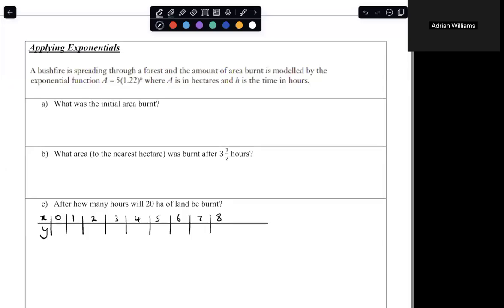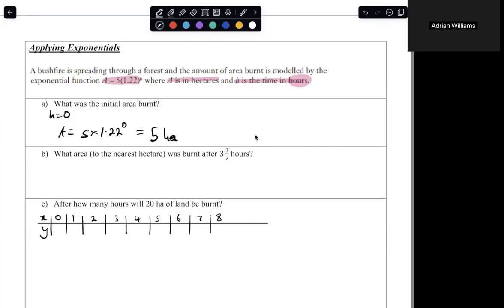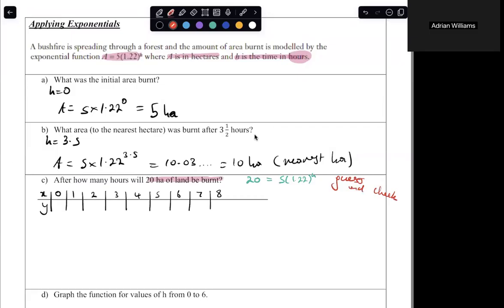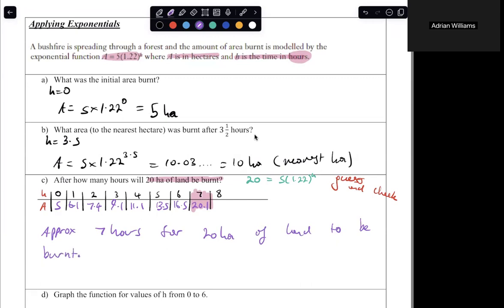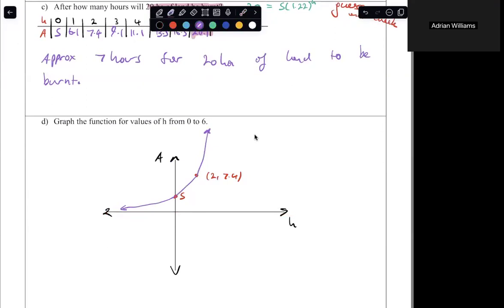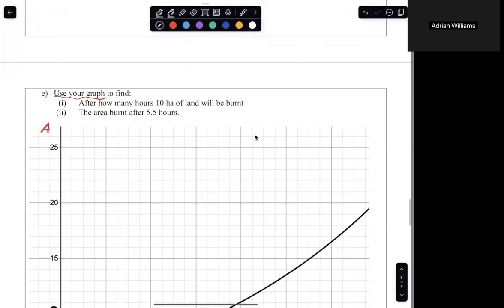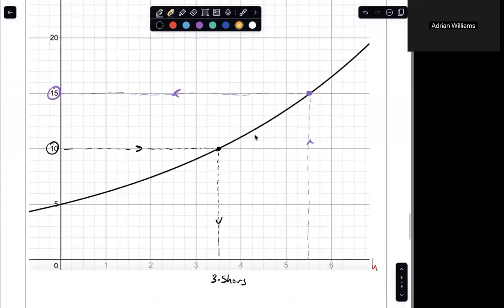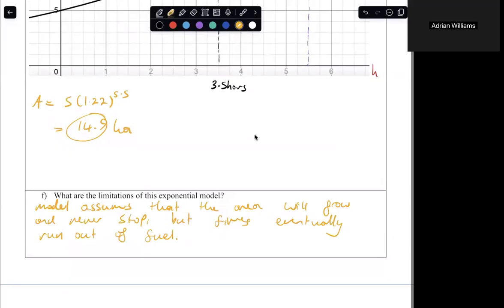Exponential Functions: Applying to real life (3 of 3)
In this video we apply exponentials to create a model for bush fires.